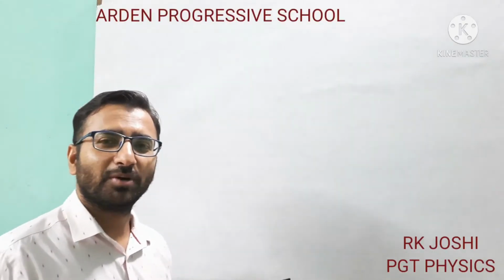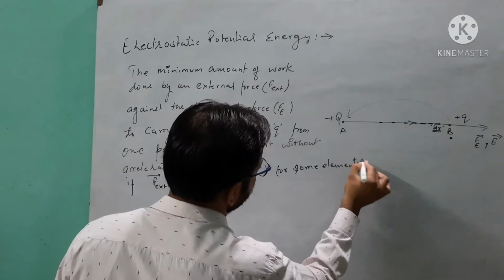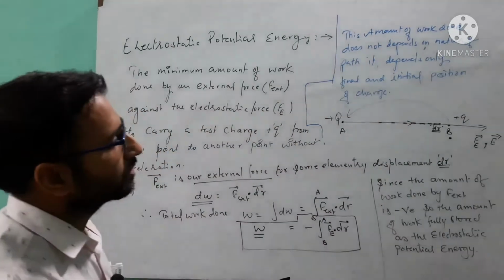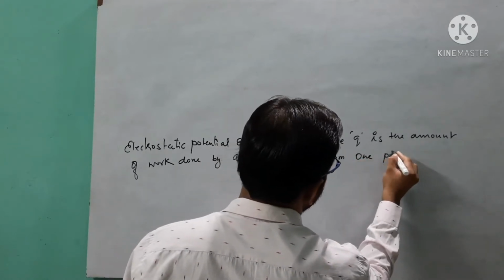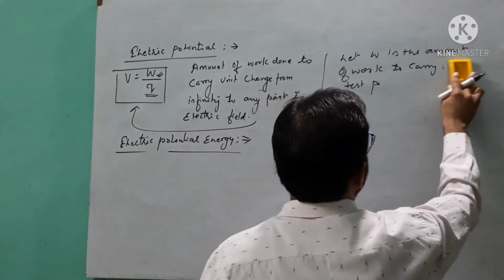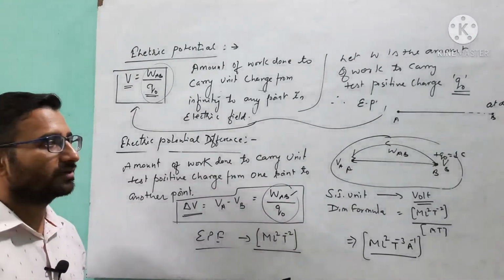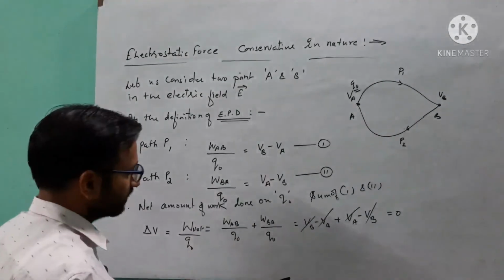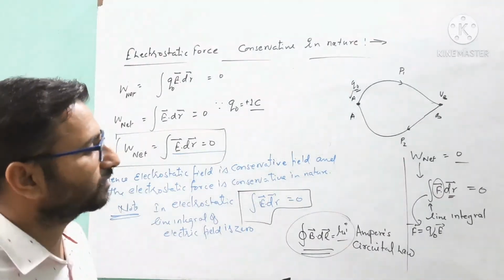GRADE -XII PHYSICS # Ch.2 # ELECTROSTATICS# ELECTROSTATICS POTENTIAL AND CAPACITANCE L-11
Electrostatics  potential energy,  electric  potential, electric potential  difference ,electric force conservative  in nature...